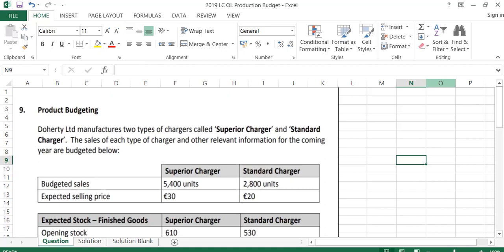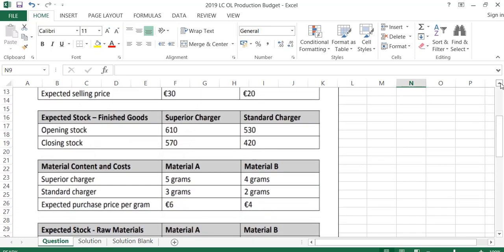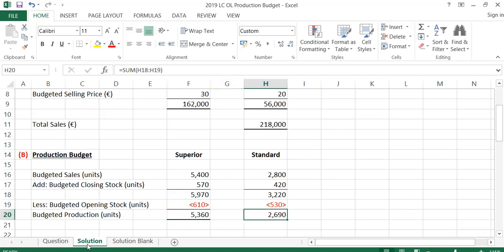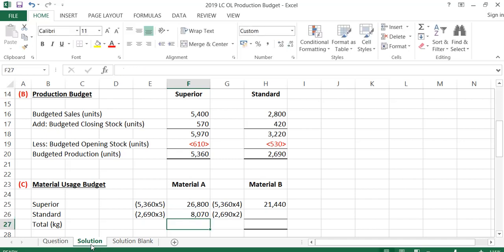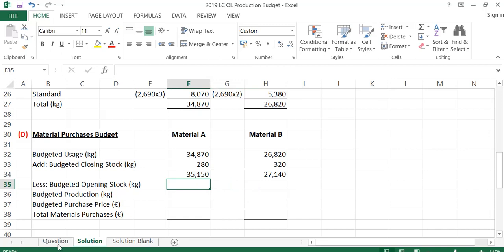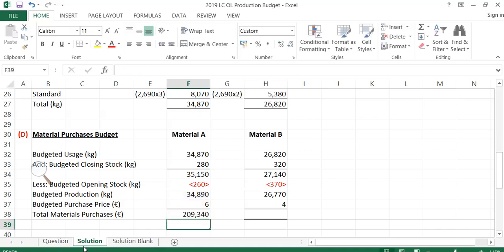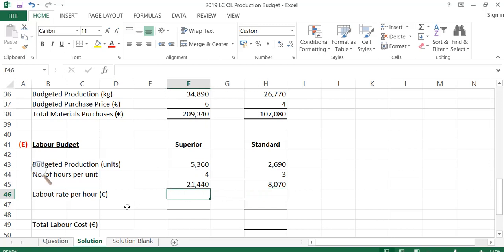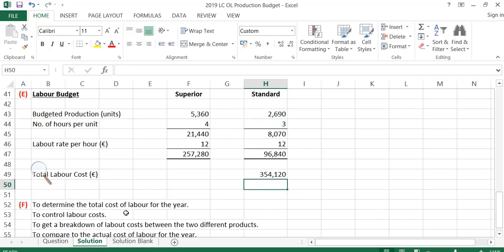Production Budget - 2019 Leaving Cert Ordinary Level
Solution to 2019 Leaving Cert Ordinary Level Production Budget Question